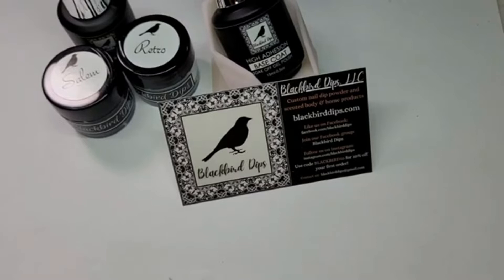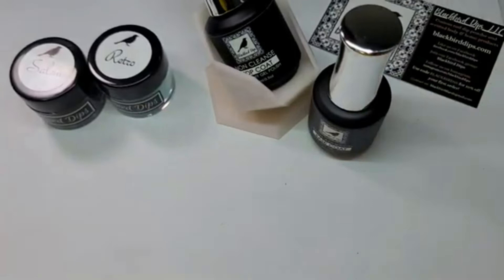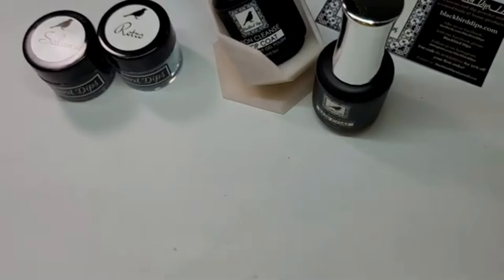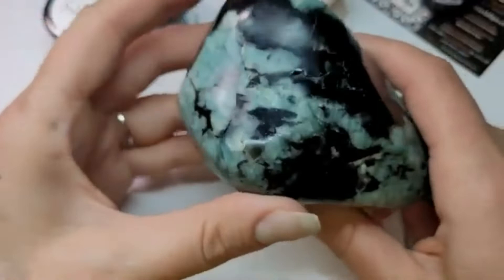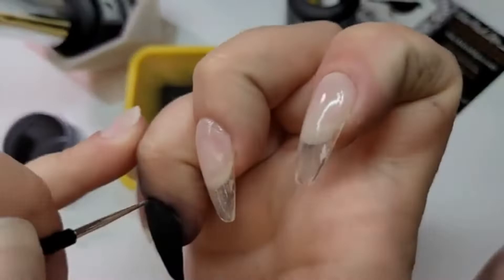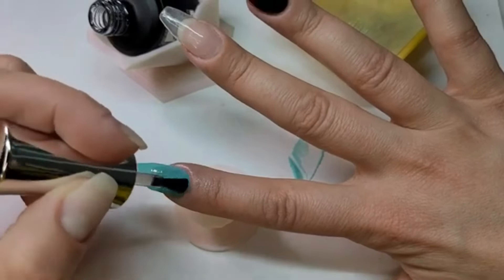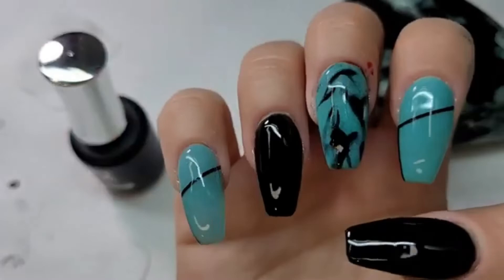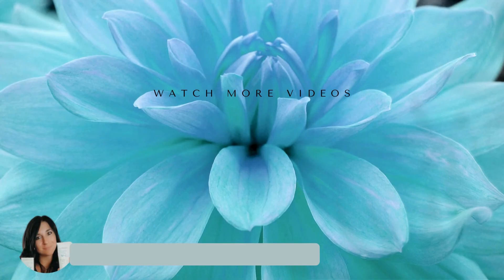HOW TO: Hand Paint Marble | CRYSTAL SERIES: EMERALD | Blackbird Dips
Hi Friends! Welcome to my CRYSTAL SERIES!!! I am so excited to be sharing these dips with you, along with some of my favorite crystals I own! I will be picking out some of my unique stones and attempt to make my dip powder manicure look similar to the stone patterns! I am excited for this challenge and to be sharing it all with you!
For my first dip of this series, I have chosen EMERALD. I thought it would be a perfect start, spring is on the rise, days are starting to get longer, I can feel the sun shining and hear the birds! This is a time of rebirth and renewal. Nature is coming back to life!! Representing new life, growth, fertility and abundance, the emerald has been connected with spring for millennia.
For this mani, I am using a beautiful emerald piece that I got at the crystal shop right by my house, Well Oiled . Have you even seen a crystal and HAD TO HAVE IT? That's what I experienced with this emerald stone. It was practically calling my name.
Brandi @ Blackbird Dips sent me so many great products to do this tutorial video and I can't even tell you how excited I am to get to share them with you.
I don't even know what my favorite product is from Blackbird - the gel liquids are the best I've ever used. Everything requires MINIMAL FILING! Her builder gel was a dream to work with (see my HOW TO: BUILDER GEL WITH FORMS Blackbird Dips video), and her wax melts/room sprays/perfume/cuticle oils are DELICOUS!
Once her spring items get released, I am going to fully stock up on all things Blackbird! I can't wait!!
Oh, and I can't forget the rose brush. Are you kidding me? Can it get any cuter!?!?!
:::EMERALD:::
Properties: Effective on the heart chakra, known to heal both emotional & physical love, powerful energy stone, strengthens the eyes, heart & immune system, as well as the nervous system. Considered a stone of regeneration & recovery, assisting one in healing negative emotions. *Do not wear constantly - can overstimulate.

《Products used》
Gel Base
Don't forget BLACKBIRD10 saves you 10% at checkout!!

💫About me♊️
I have been dipping for fun since June 2021 - I had tried using dip powder years ago, 1 time - and did NOT have a good result. LOL It was B-A-D.
This time around, I watched MULTIPLE tutorial videos before I tried my first dip -I learned lots of how-to's, how NOT to, and learned different techniques and what important tools I needed, and that's why I want to share my videos! I hope you learn with me, what to do and not to do! I do honest reviews of dip powder products and I am learning something new with every dip!